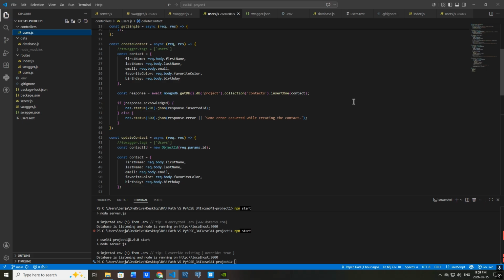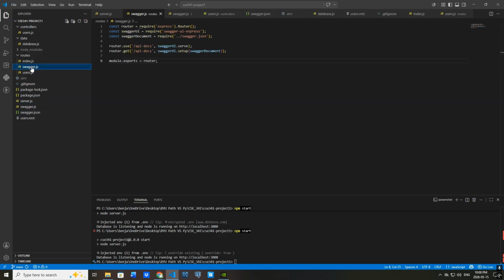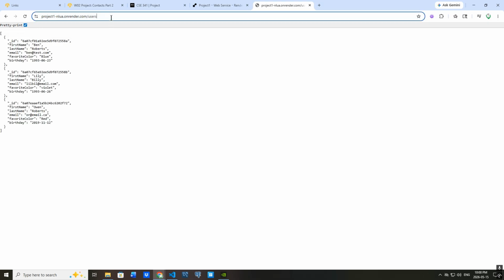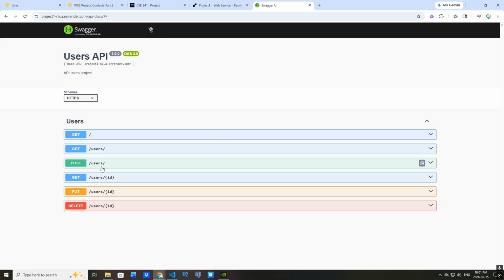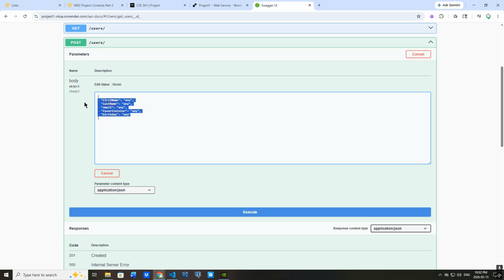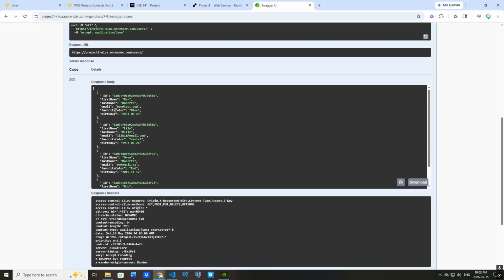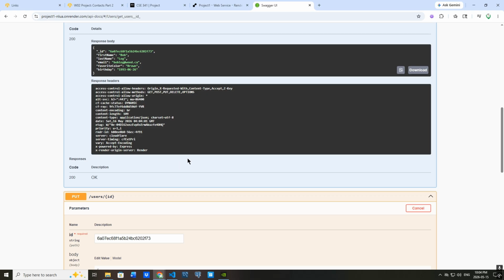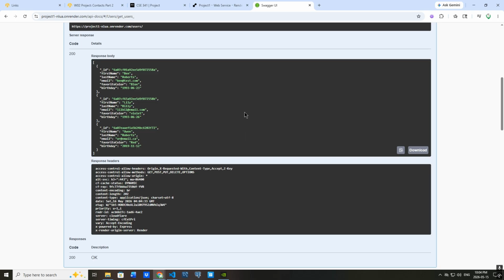Week 2 Project (Contacts Part 2)